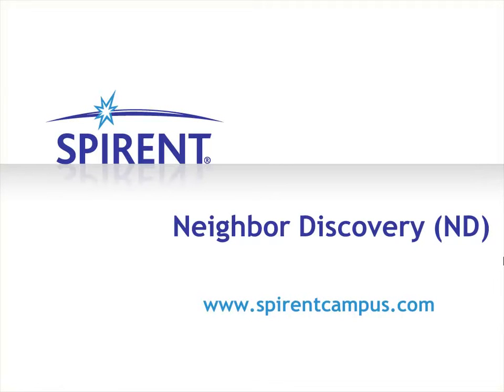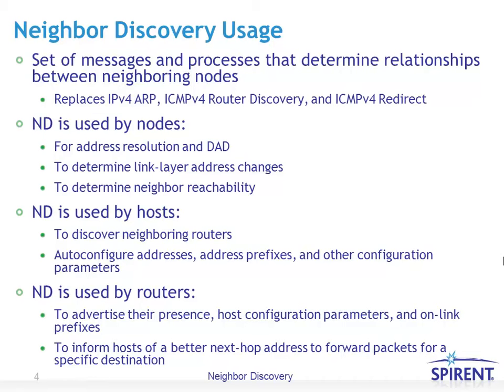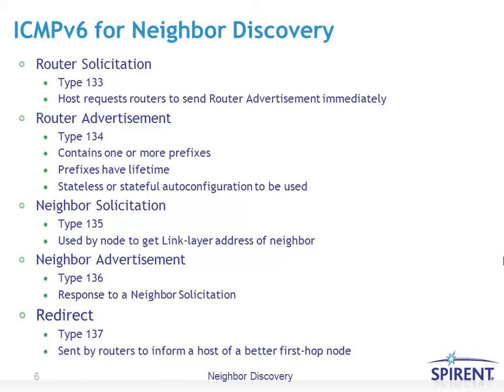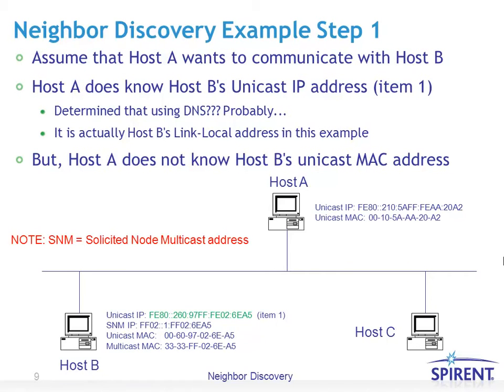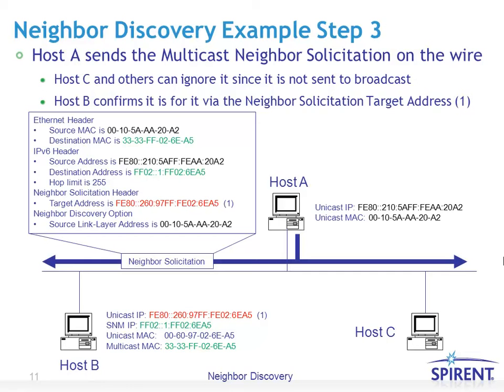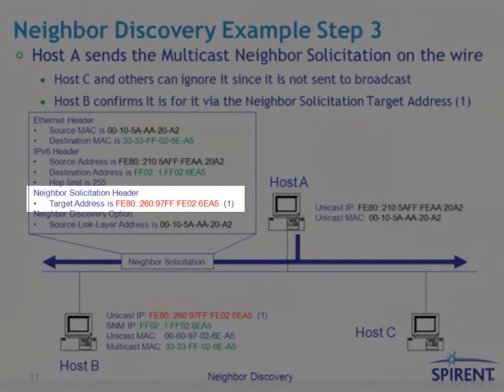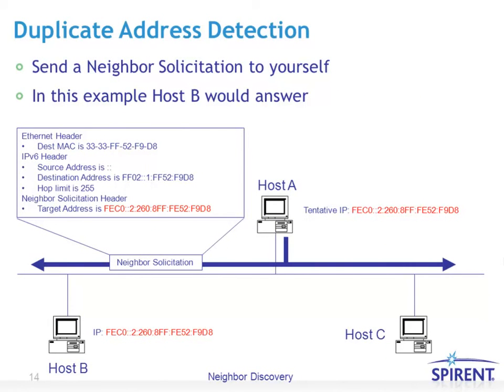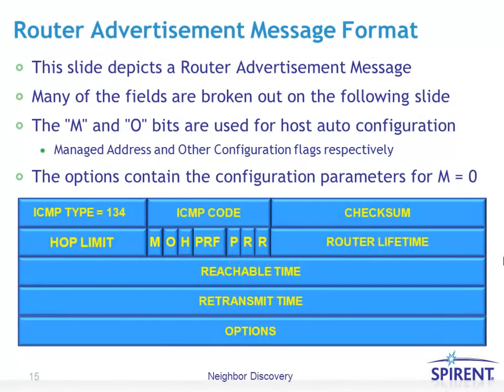Spirent IPv6 Neighbor Discovery